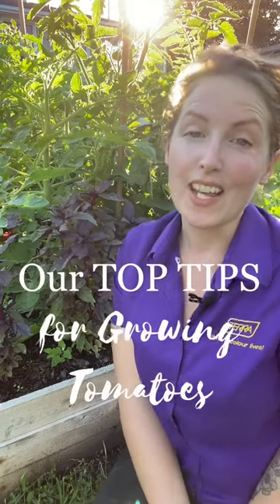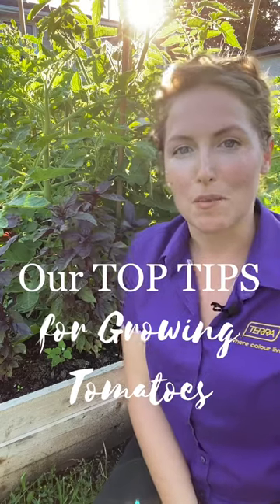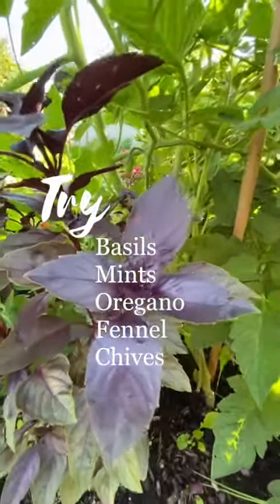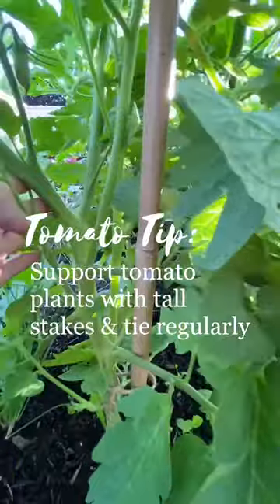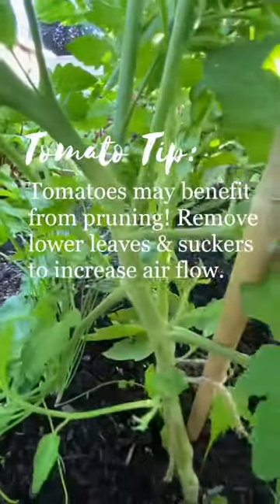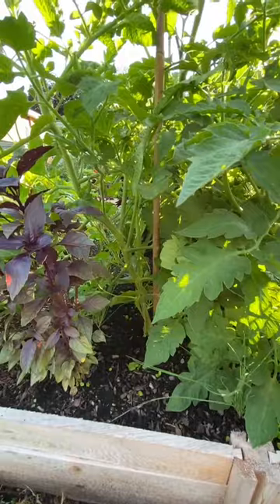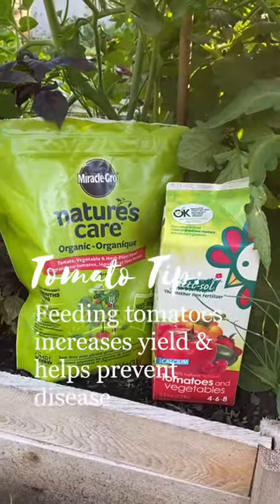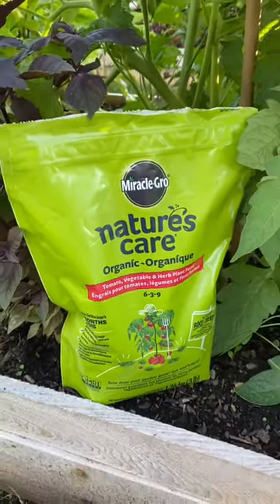Instagram: Top Tips for Growing Tomatoes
TERRA Greenhouses garden expert, Kris Morettie, shares her favourite tips for growing better tomatoes at home. Growing backyard tomatoes is rewarding, and can be simple with a bit of advice.